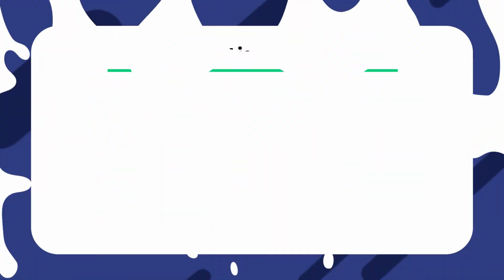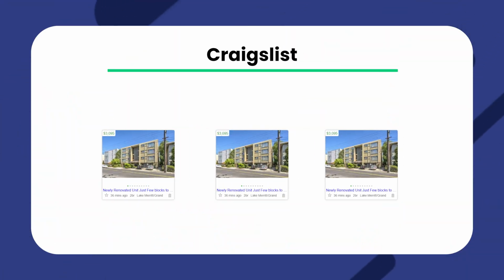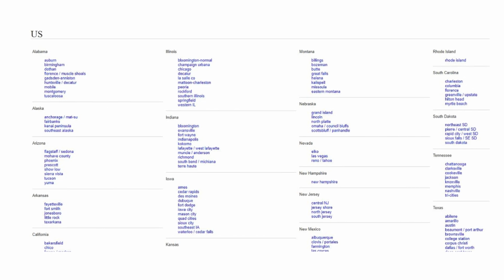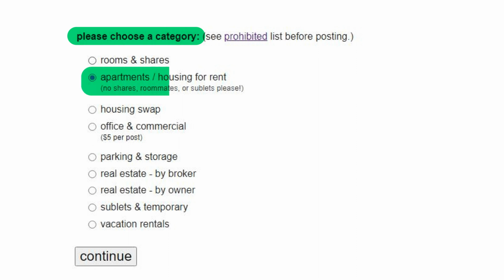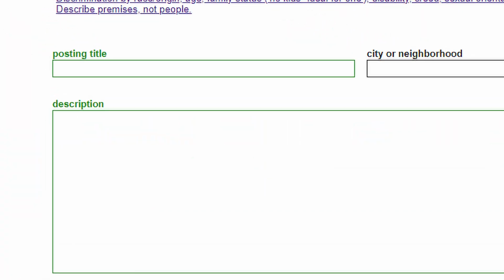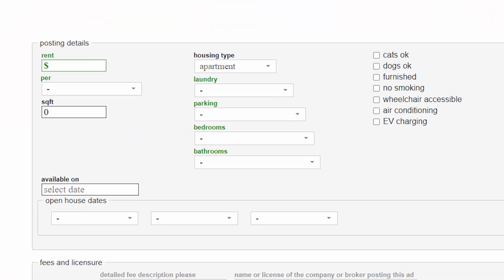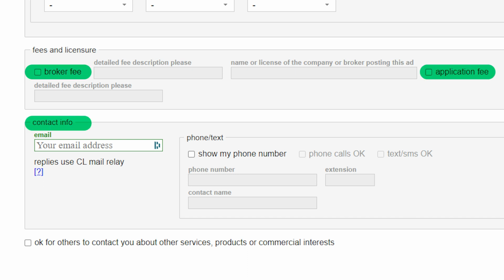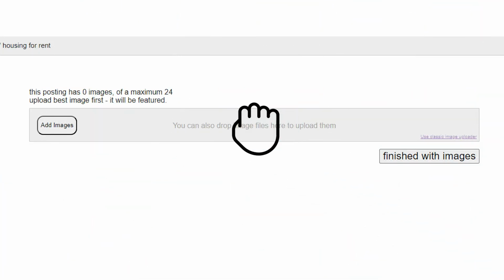Posting Rentals on Craigslist to Find New Tenants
In today's video, I will go over everything you need to know about posting your rentals on craigslist!  Make sure to check out DoorLoop today

One of the most important things that property managers have to deal with is making sure that their properties are never vacant. So In this video, we will be going over how to advertise your rental property on the listing site Craigslist!

0:00 Welcome!
0:36 What is a Rental Listing Site?
1:19 Creating a Craigslist Rental Post
1:59 Step 1: Setting your location
2:21 Step 2: Creating a Craigslist Account
2:39 Step 3: Create the Posting
3:12 Step 4: Filling out Rental Property Details
4:19 Step 5: Filling out Remaining Details
5:35 Step 6: Adding Images
5:57 Thanks for watching!

Category: Marketing ‍‍